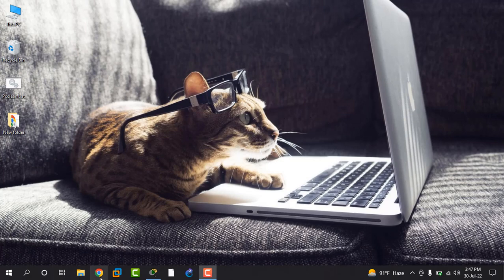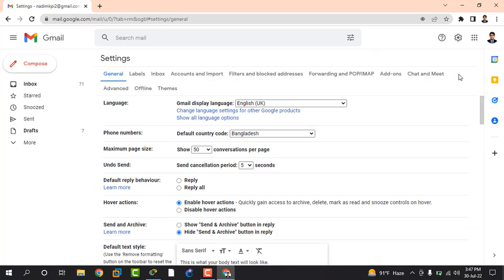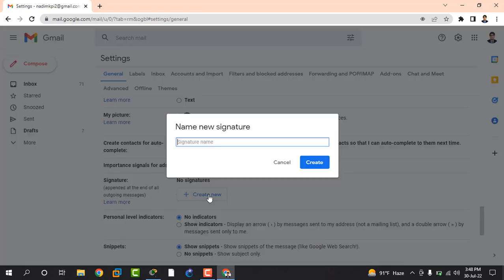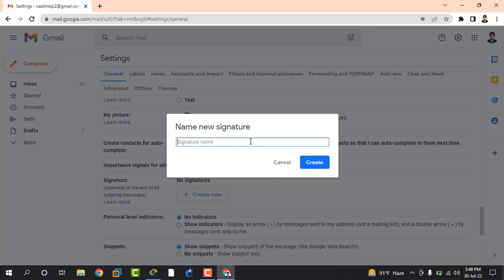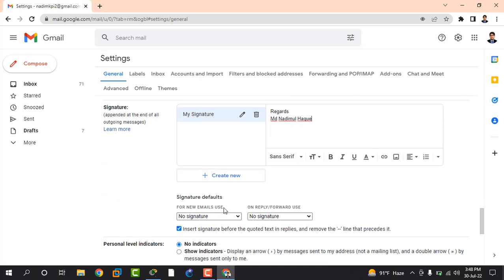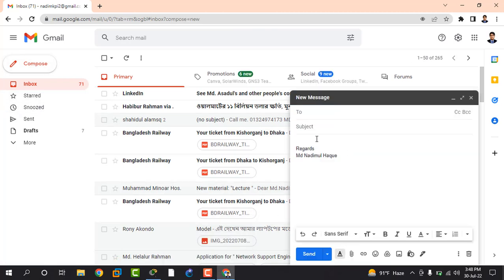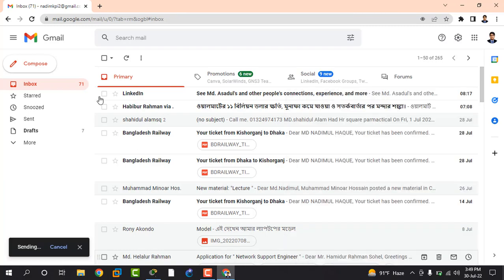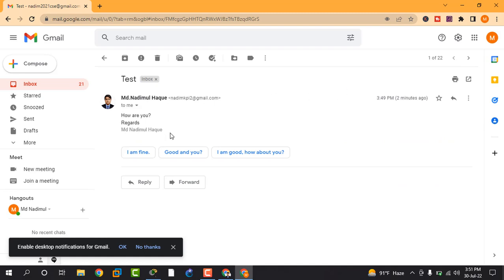How to Add Signature in Gmail Account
ow to Add Signature in Gmail Account,How to Add Signature in Gmail,How to Create a Gmail Signature with Images and Social Links,How to add,Create Permanent Signature & Logo to Email.
Create a Gmail signature
Add or change a signature
1-Open Gmail.
2-In the top right, click Settings Settings and then See all settings.
3-In the "Signature" section, add your signature text in the box. If you want, you can format your message by adding an   image or changing the text style.
4-At the bottom of the page, click Save Changes.
Manage multiple signatures
You can use different signatures for your emails. For example, you can set a signature default for new emails you compose or reply to. You can also choose a different signature with each email you send.
Learn how to create a signature in Gmail in this step-by-step tutorial.

You can put up to 10,000 characters in your signature.

Steps to add signature:
1. Open Gmail.
2. In the top right, click Settings Settings and then Settings.
3. In the "Signature" section, add your signature text in the box. If you want, you can format your message by adding an image or changing the text style.
4. At the bottom of the page, click Save Changes.
5. Compose a new message and you should see your new signature appear.

Let me know if you have any questions in the comments.